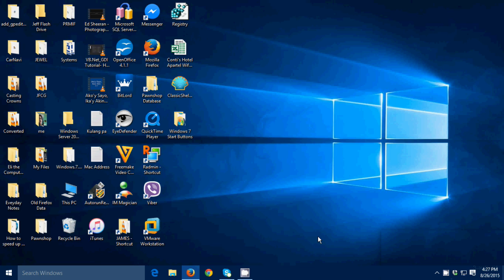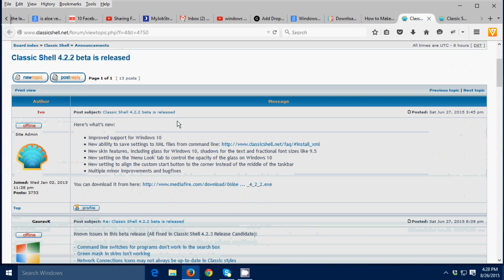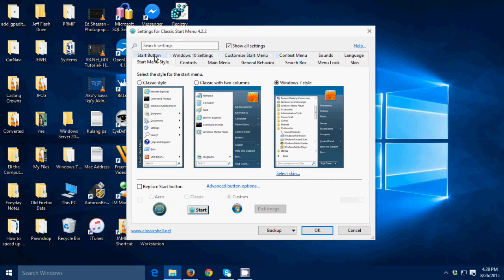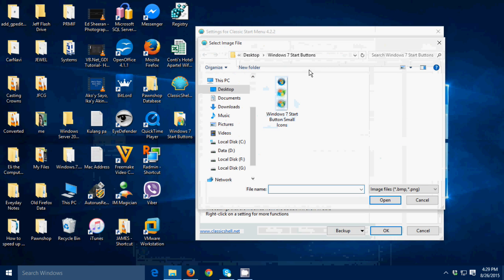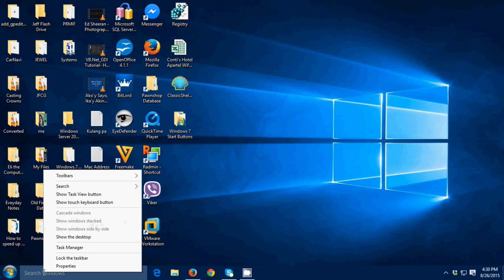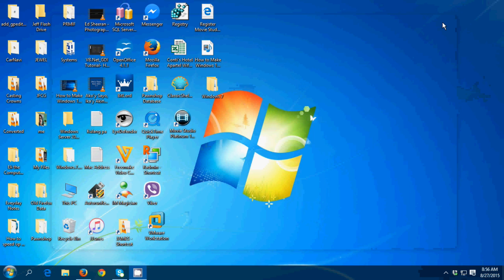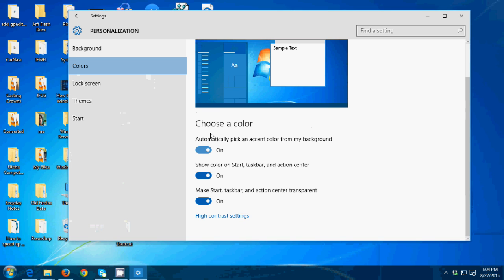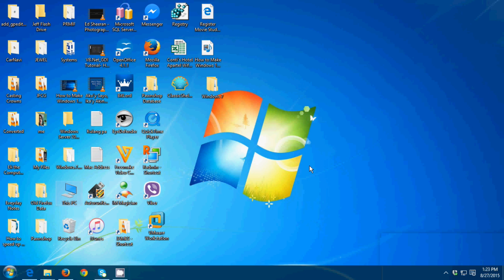How to Make Windows 10 looks like Windows 7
I'm gonna show you how to make your windows 10 computer looks like windows 7 computer.

✅ How to Get Windows 7 calculator in Windows 10